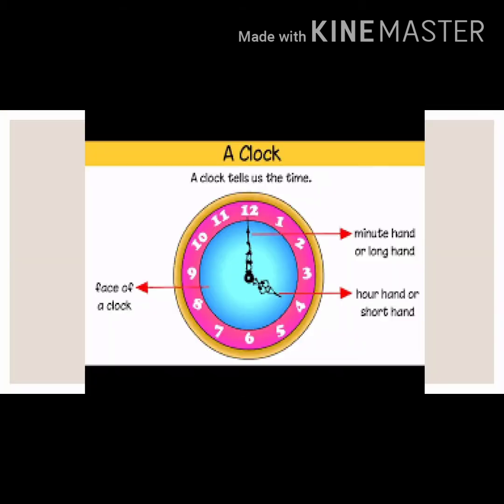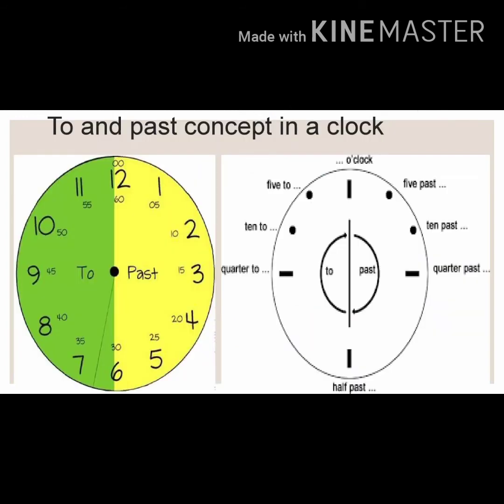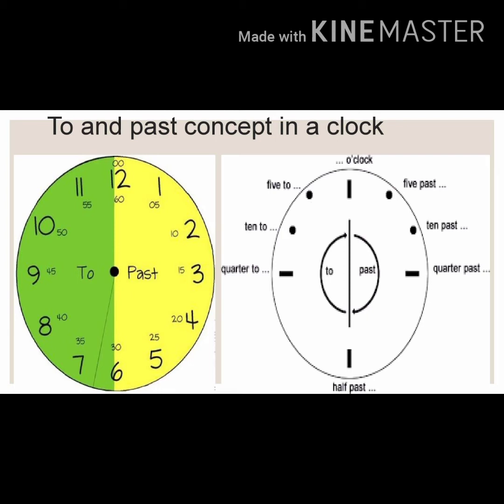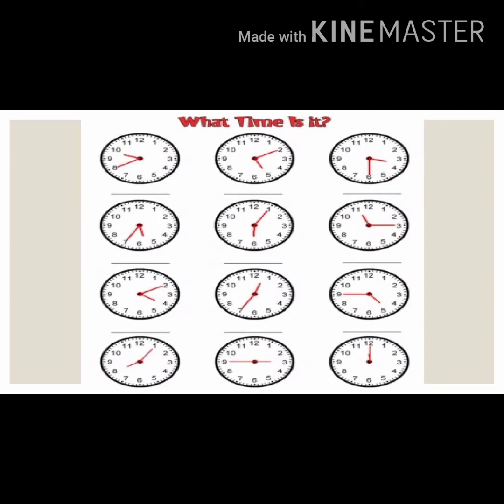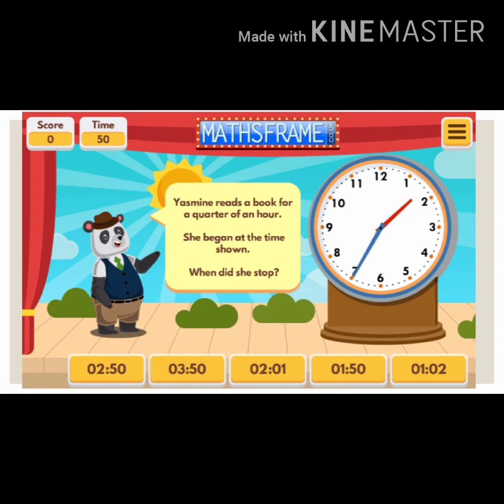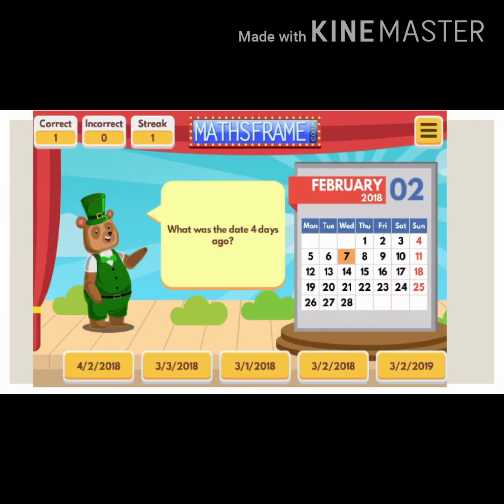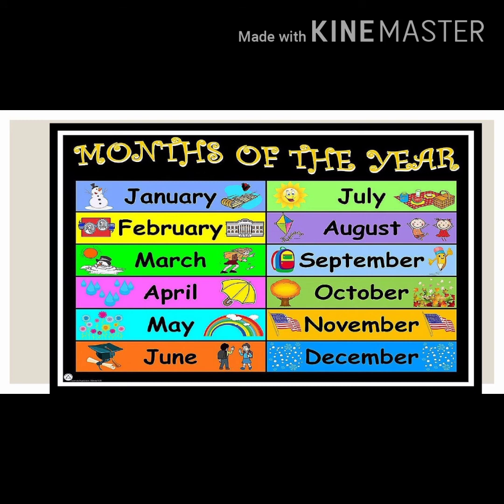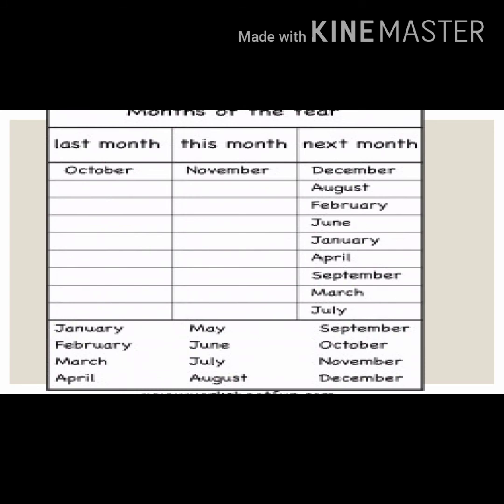time goes on -class 3